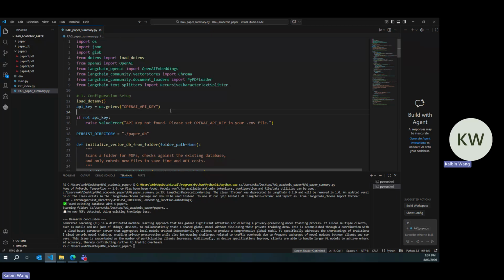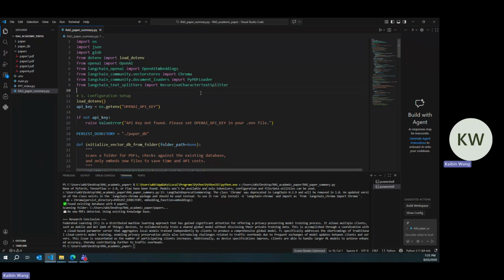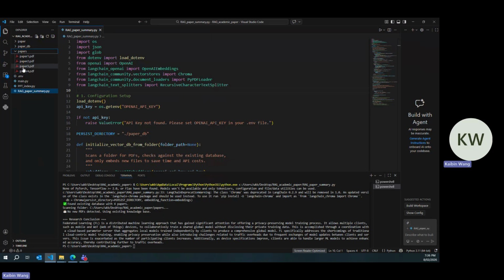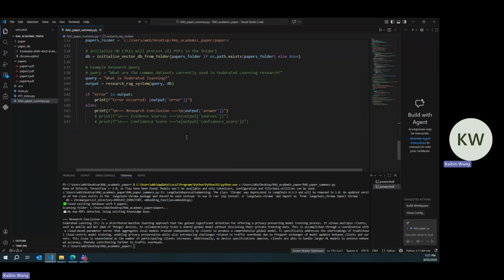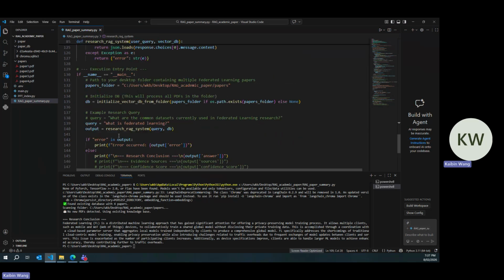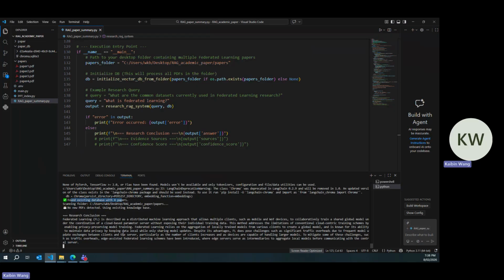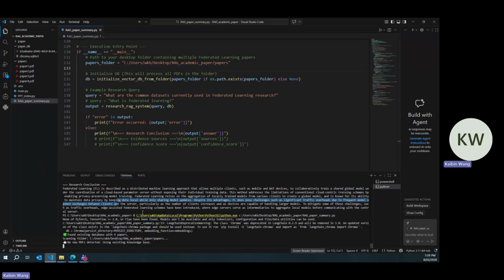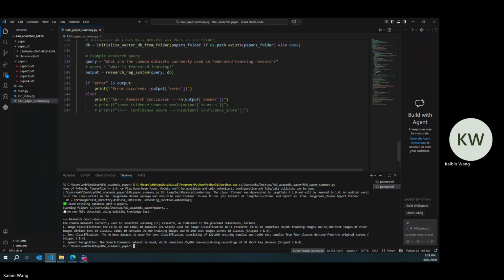RAG paper summary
In this video, I showcase a custom RAG (Retrieval-Augmented Generation) system designed to automate academic research by indexing and summarizing local PDF libraries. Learn how to transform your pile of research papers into a searchable, AI-powered knowledge base using Python and GPT-4o.